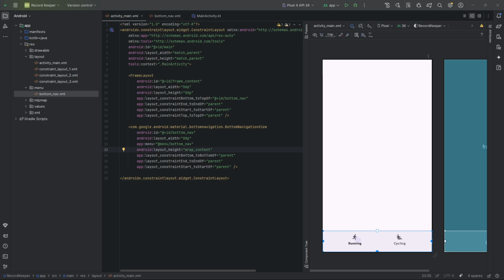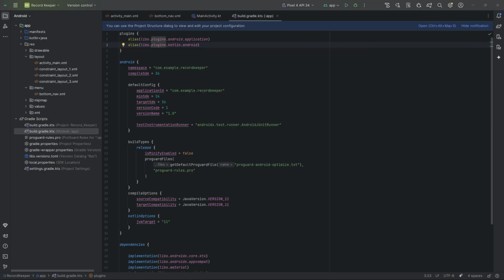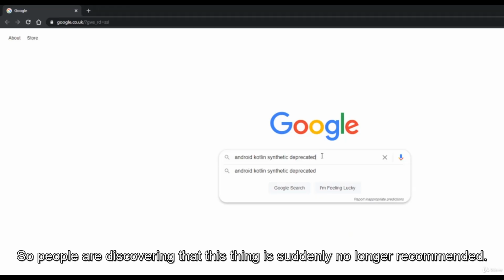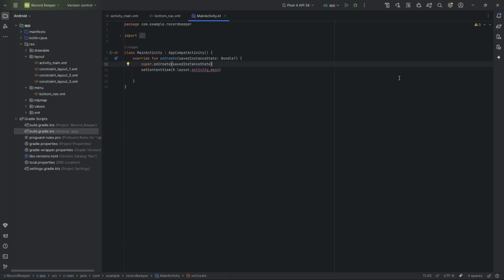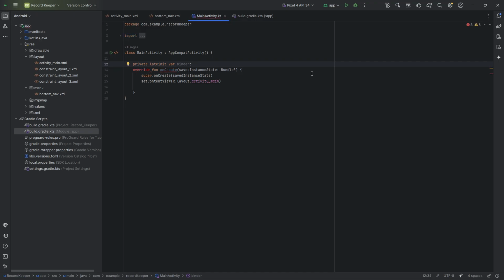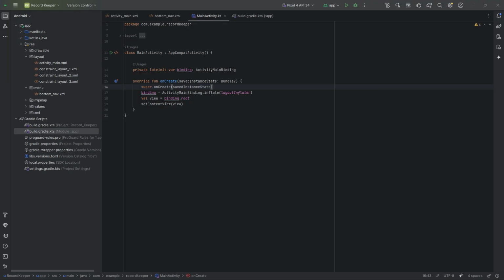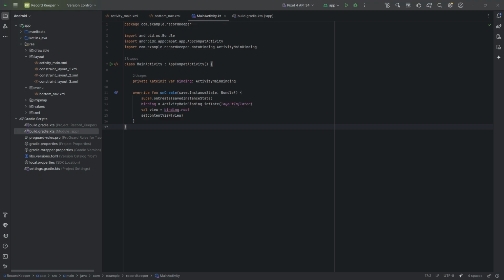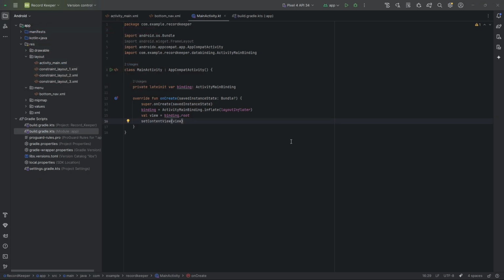Fragments & Bottom Navigation Bar #4